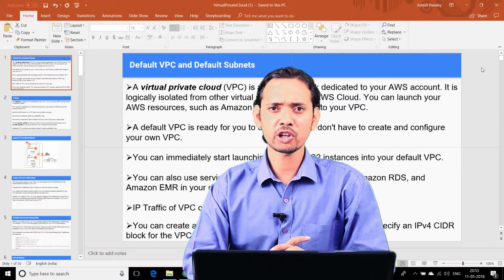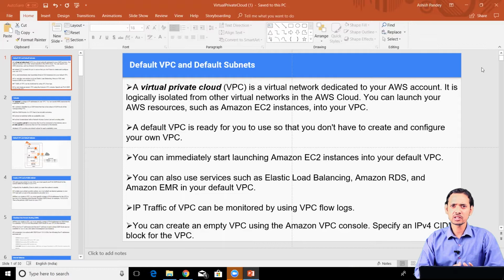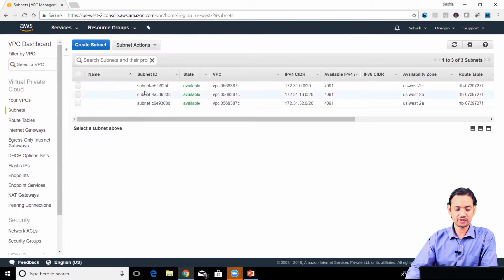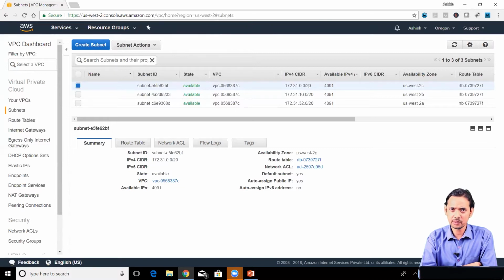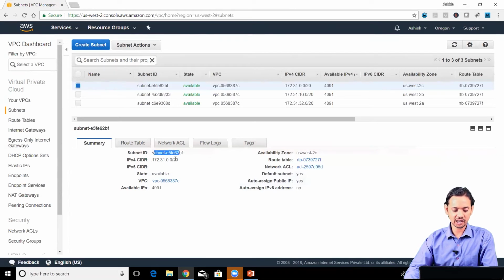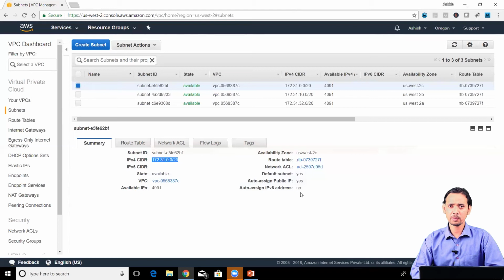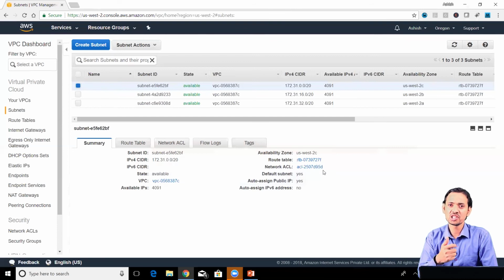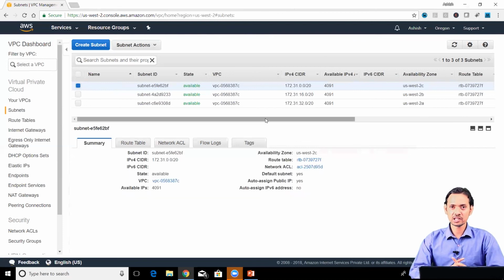AWS VPC Subnet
A VPC spans all the Availability Zones in the region. After creating a VPC, you can add one or more subnets in each Availability Zone. When you create a subnet, you specify the CIDR block for the subnet, which is a subset of the VPC CIDR block. Each subnet must reside entirely within one Availability Zone and cannot span zones. Availability Zones are distinct locations that are engineered to be isolated from failures in other Availability Zones. By launching instances in separate Availability Zones, you can protect your applications from the failure of a single location. AWS assigns a unique ID to each subnet.